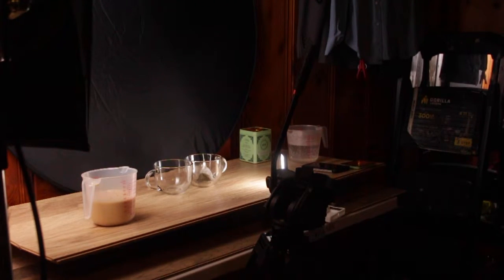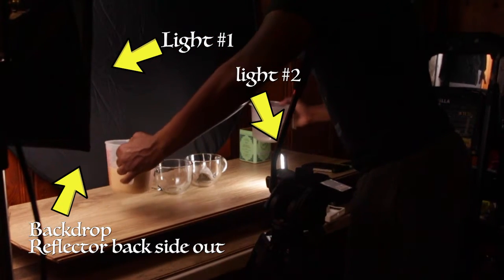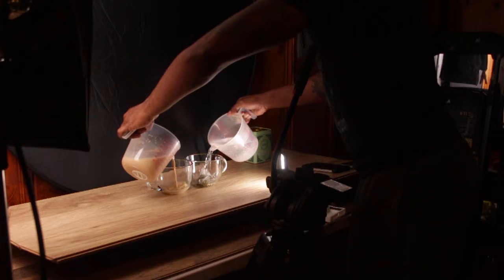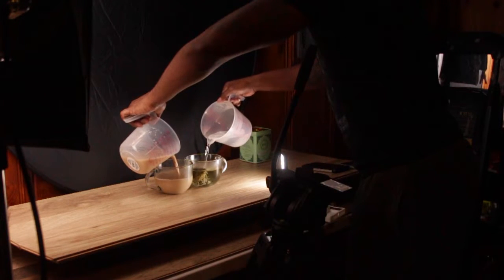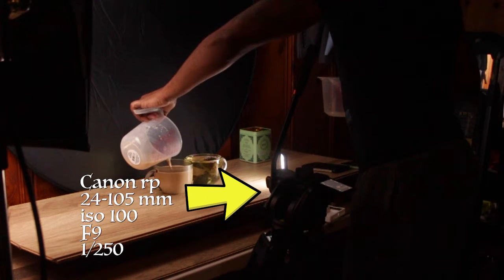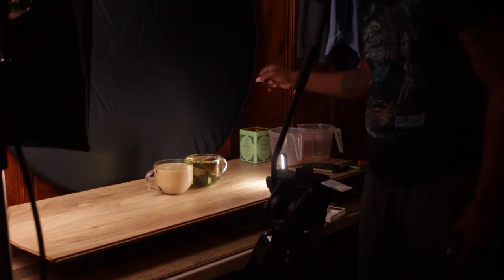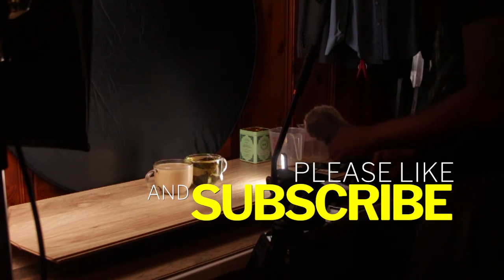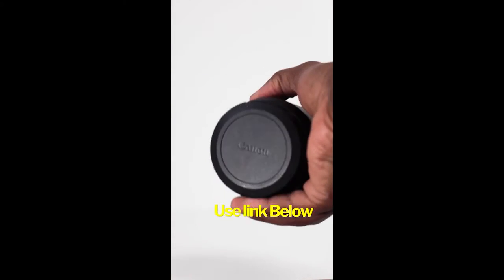Reels and tic tok set up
Hey guys here is a quick set up that I use when filing reels and tic toes at home. Hope this helps!